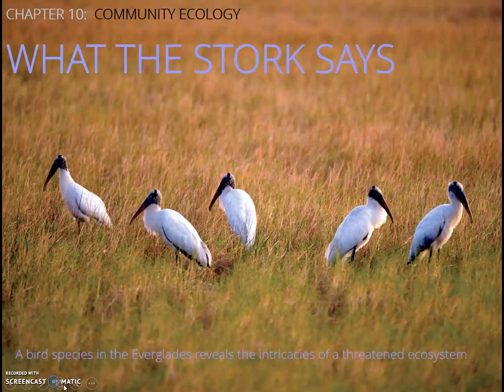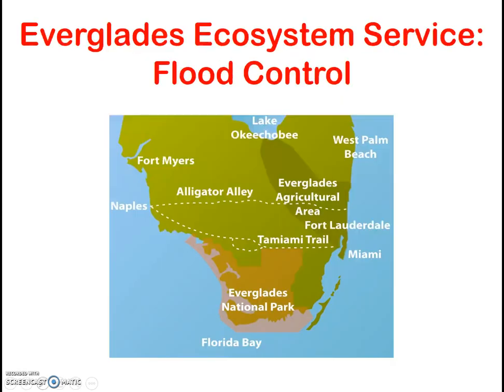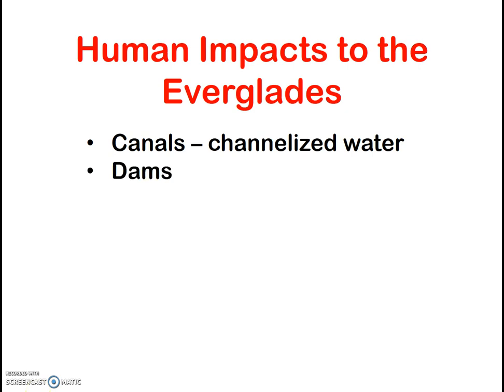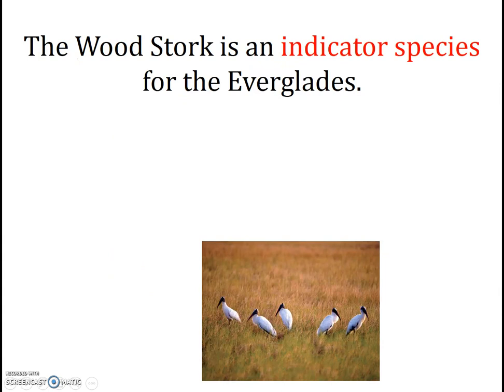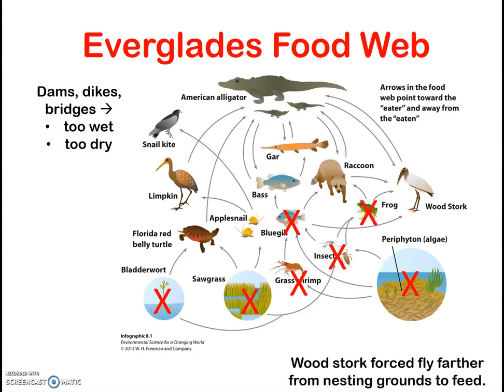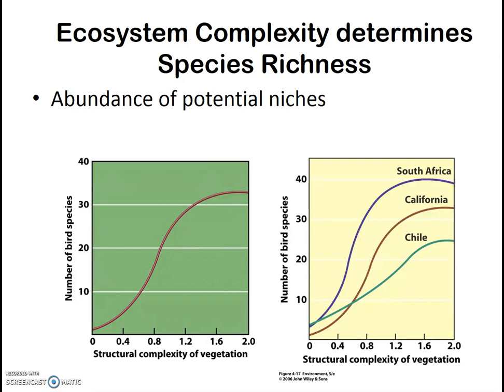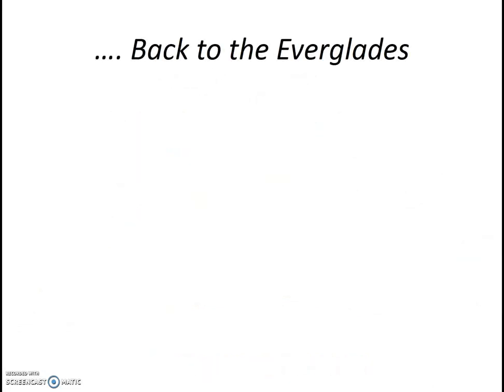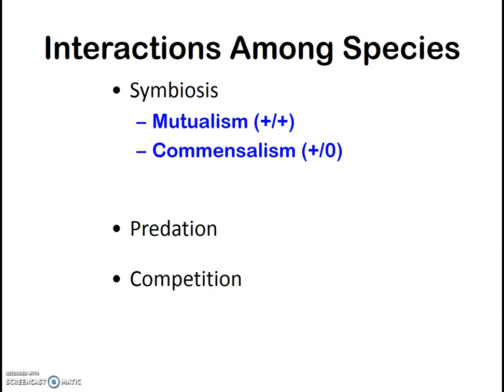Community Ecology in the Everglades